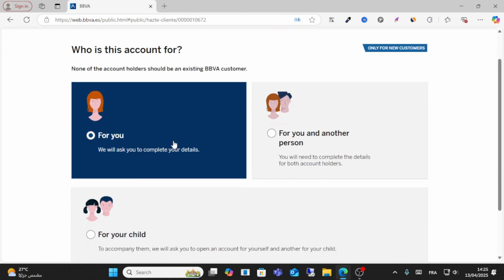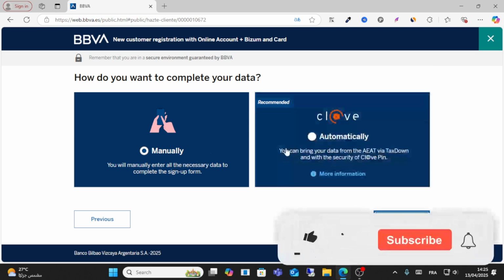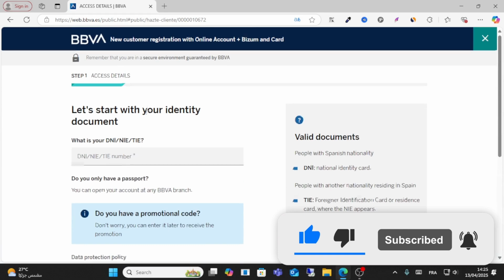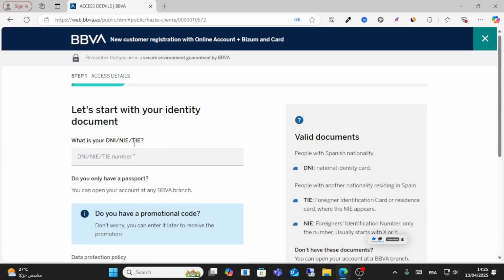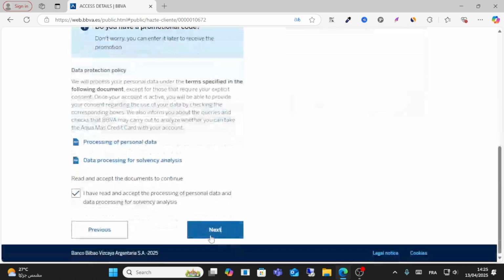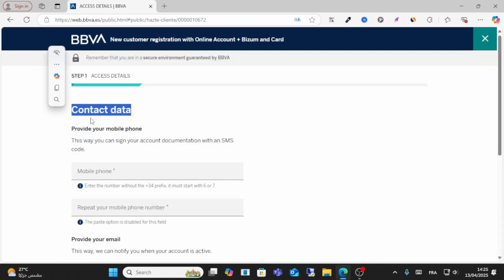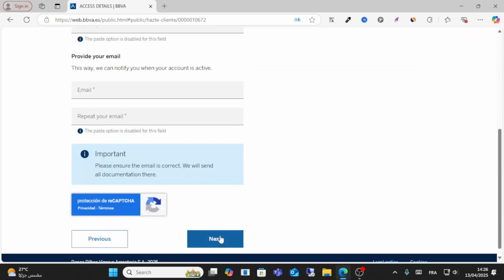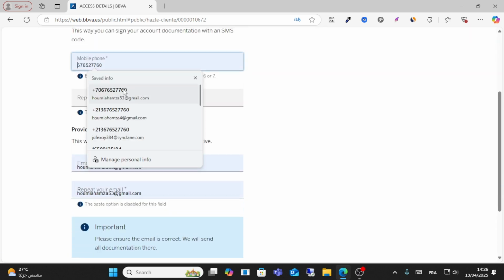How to open BBVA bank account - (Quick Guide)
in this video i will show you how you can easily open BBNA BANK account